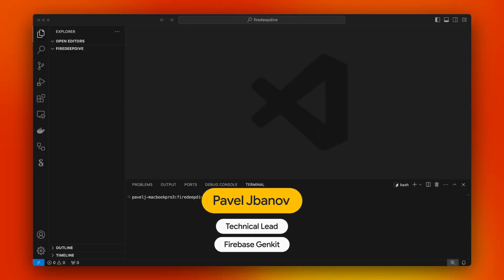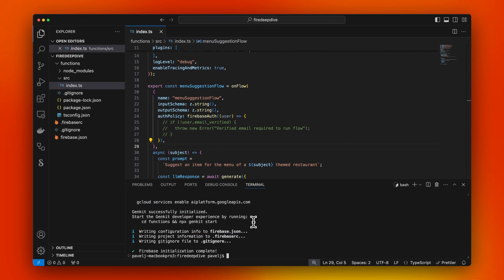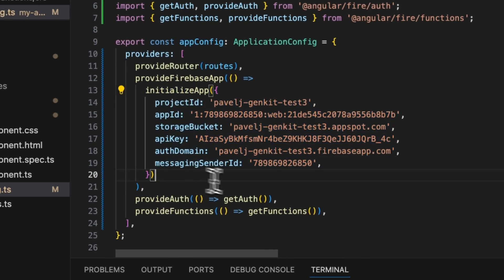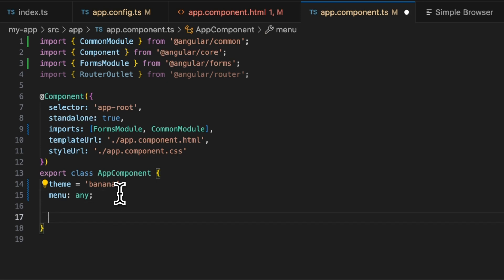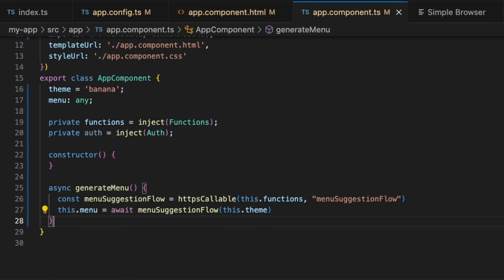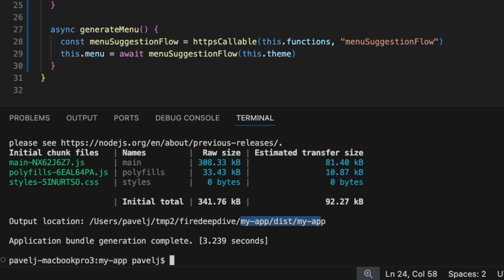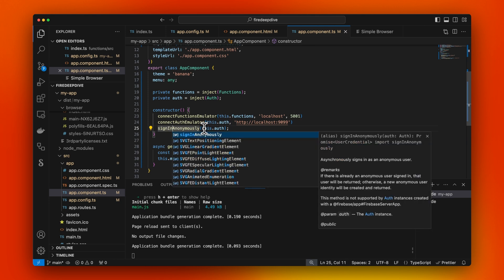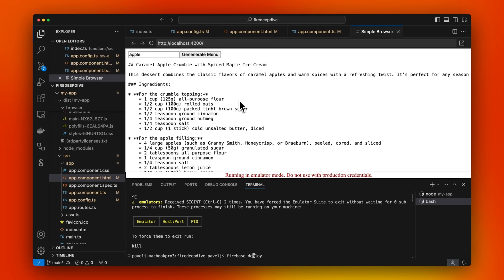Build an Angular app with Genkit and deploy to Firebase (Genkit version 0.5)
Join Pavel as he builds an Angular app and deploys it to Firebase.

Chapters:
0:00 - Introduction
0:20 - Initialise the project
2:38 - Initialise a new Angular app
4:21 - Building a simple UI
6:10 - Connecting the frontend to Genkit
8:17 - Running the app on the Firebase Emulator
10:40 - Adding authentication
11:35 - Demo 1
11:55 - Render the plain text of the response
12:43 - Deploy to Firebase

Speaker: Pavel Jbanov
Products Mentioned: Firebase, Firebase Genkit